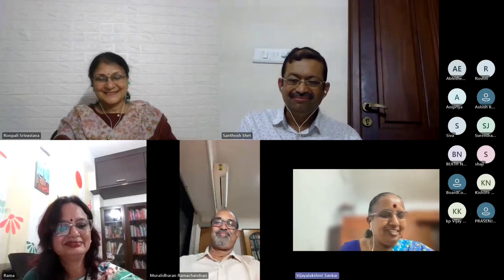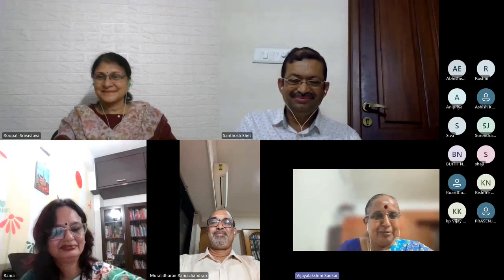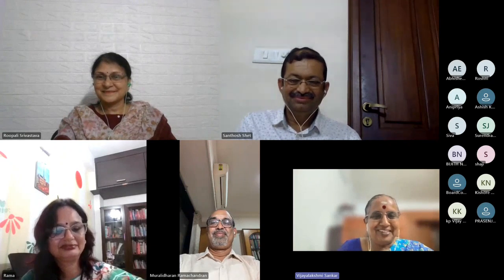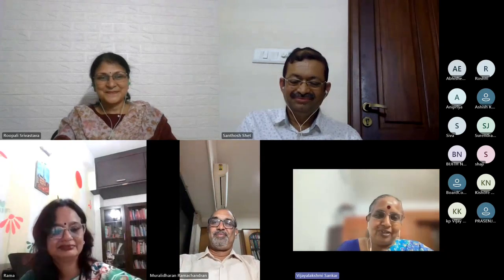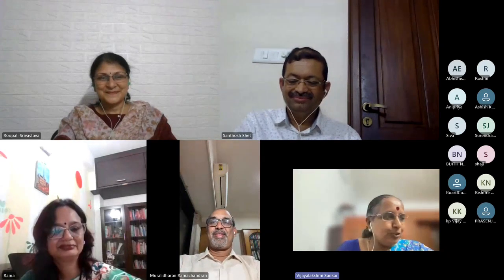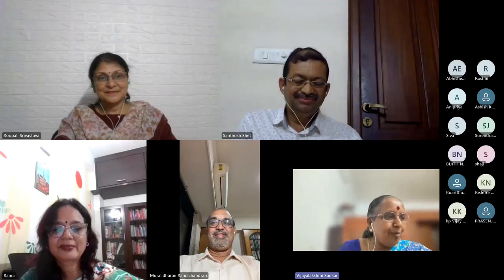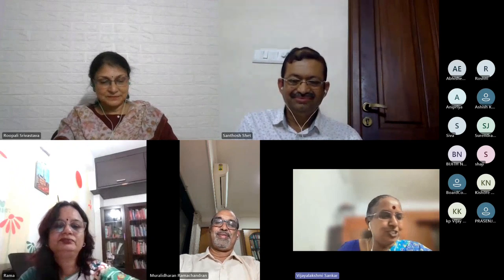boardconnectindia @ Panel Discussion on Role & Responsibilities of IDs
Board Connect ( I) Private Limited
1. Board Advisory:
• Board Governance and Leadership / Director Development / Board Diversity /  Succession Planning /   Shareholder Engagement

2. Strategic Consulting:
• Strategic Planning / Market Analysis / Business Expansion / Operational Improvement / Mergers and Acquisitions (M&A)

3. Digital Boardroom:
• Process Improvement/Corporate Restructuring / Digital Transformation
• Change Management / Risk Management

4. Sustainability Advisory:
• Assessment and Gap Analysis / Sustainability Integration & Social Responsibility / Environmental Management  / Governance and Accountability / Sustainability Certifications & Reporting

5. Compliance & Board Building:
• Annual Compliance /  Company Returns / Board Training / Independent director workshop / Board Performance